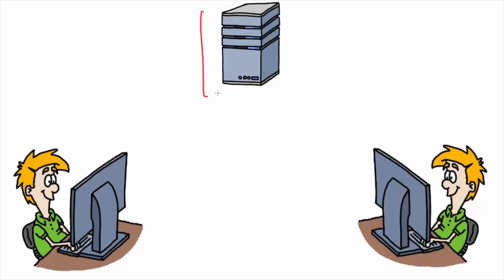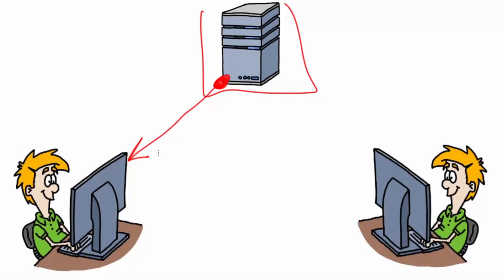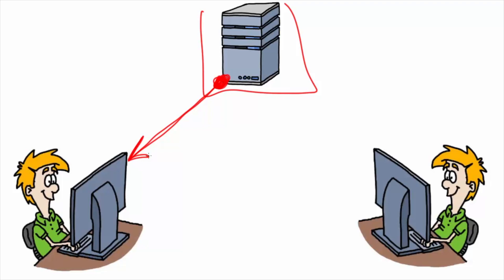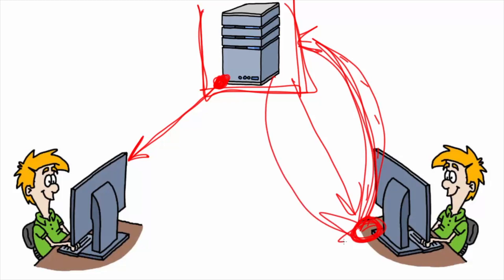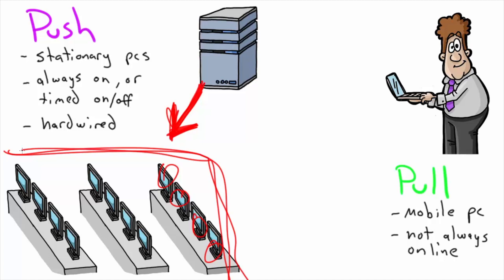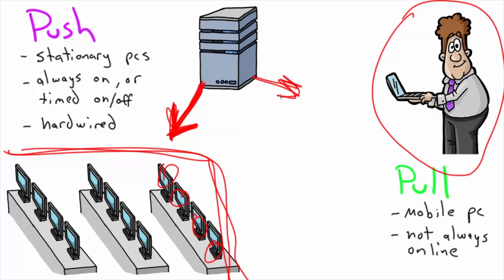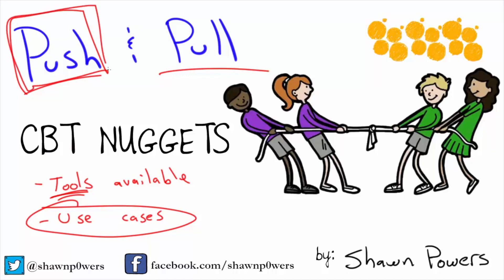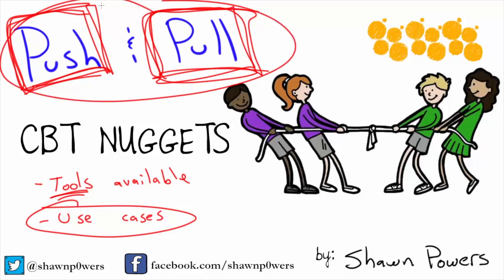What You Need to Learn about Push and Pull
Some DevOps tools work better than others depending on the situation. CBT Nuggets trainer Shawn Powers explains the concepts of pushing and pulling and how DevOps tools play a role in their effectiveness.